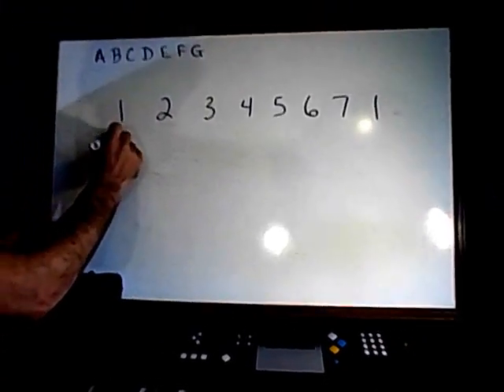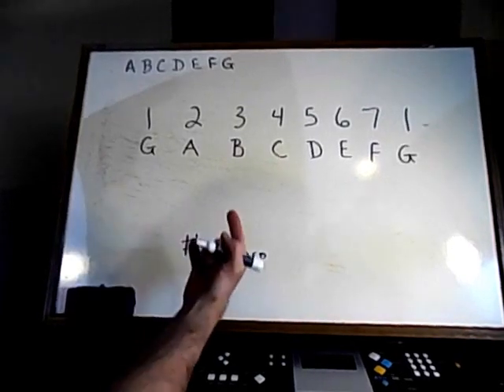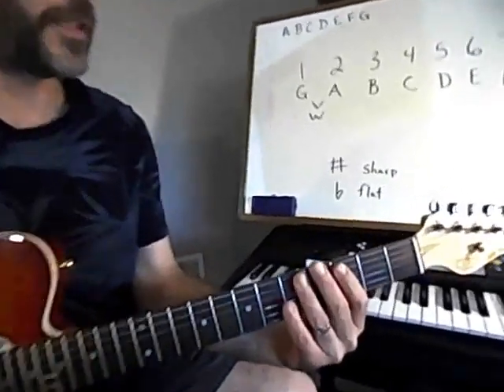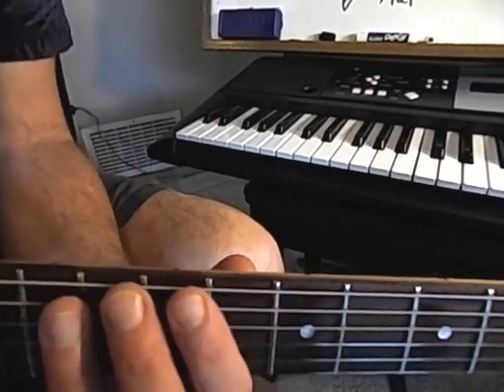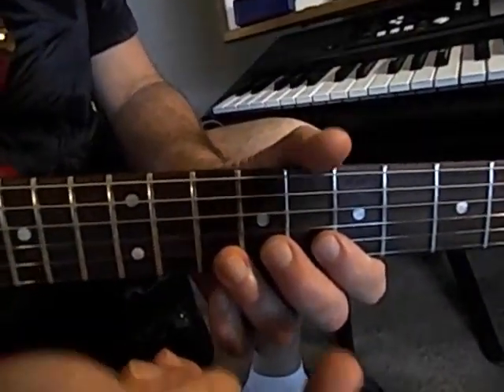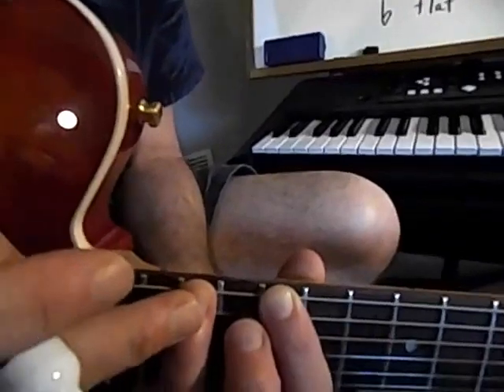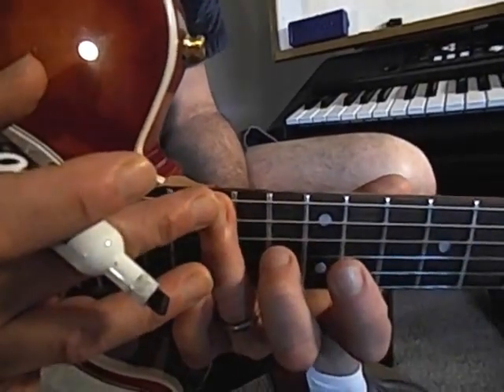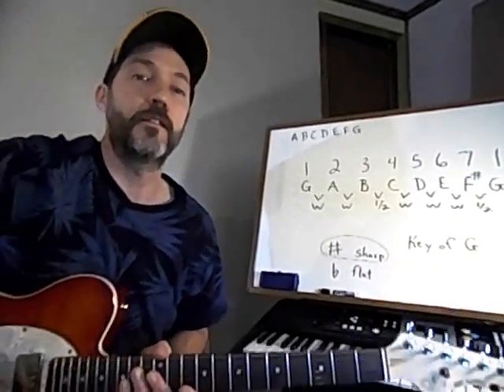Guitar Lesson 14, Numbering the Patterns in G Major Scale